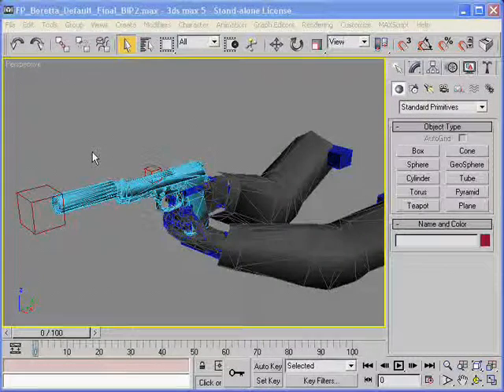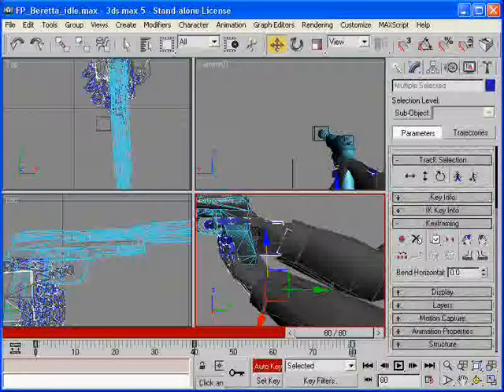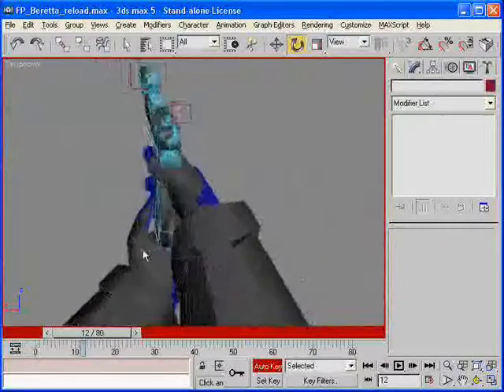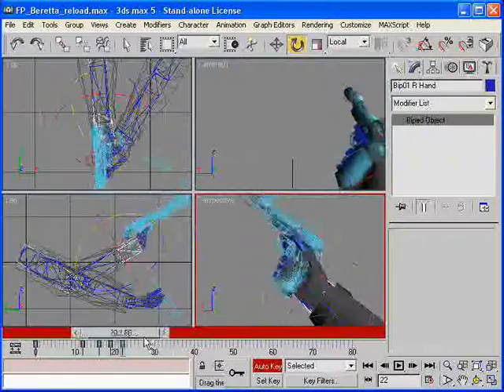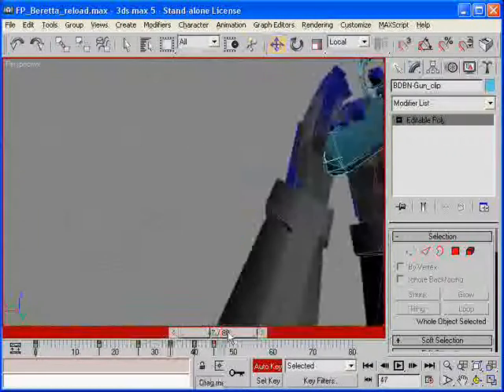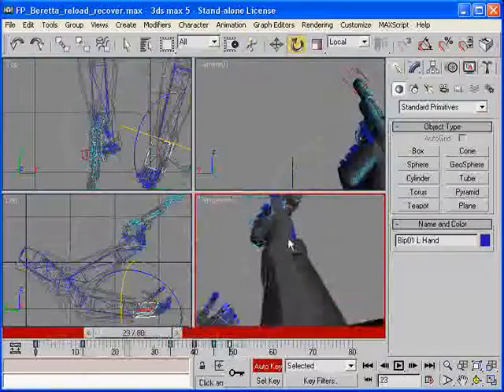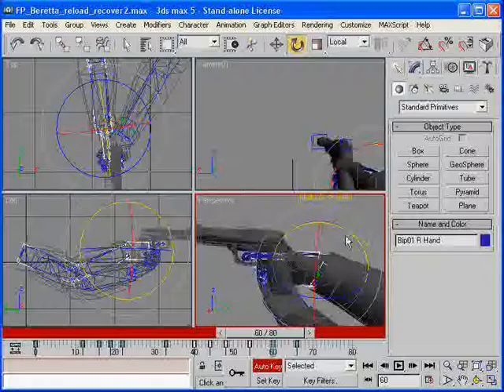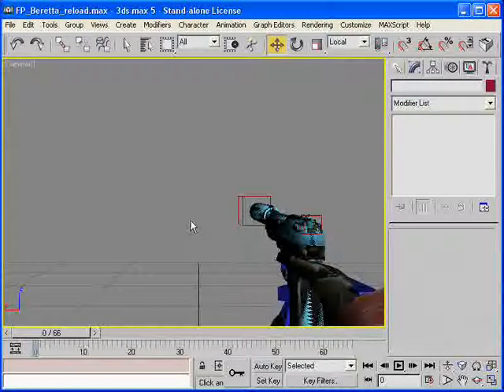Red Faction 1 - First Person Weapons Tutorial (Part 8 of 10)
Part of D2k's tutorial series on first person weapon creation for Red Faction.